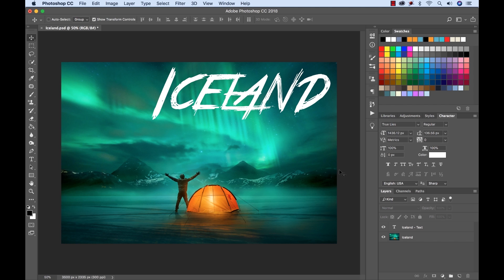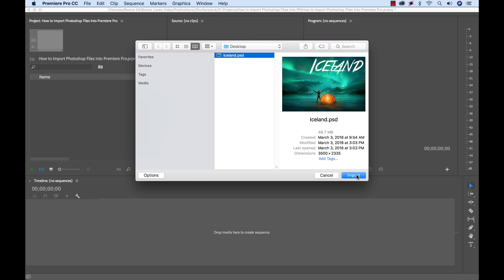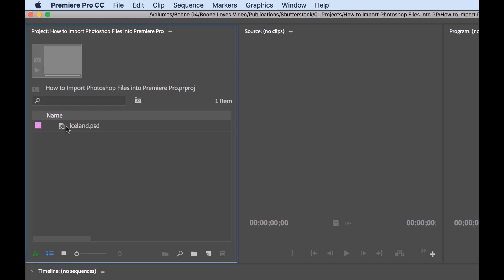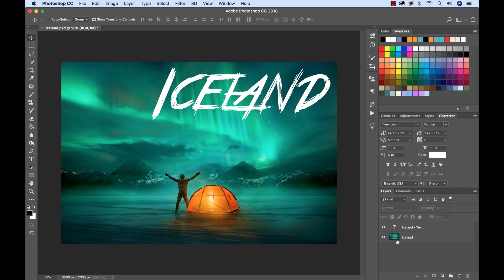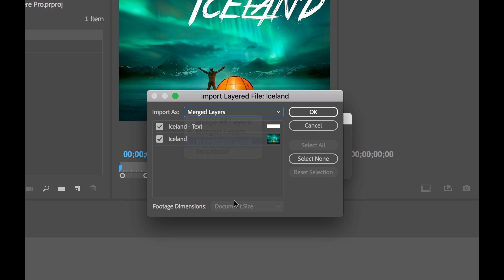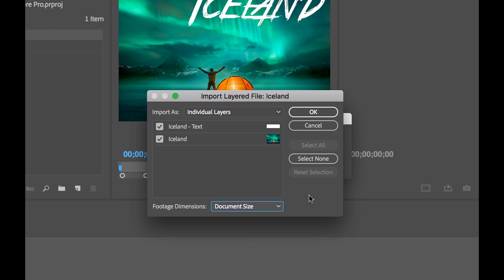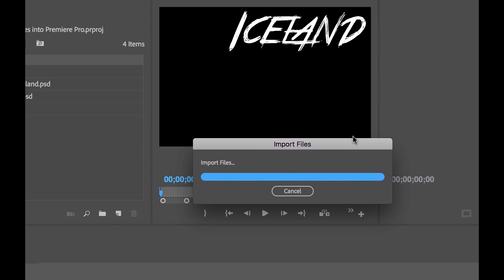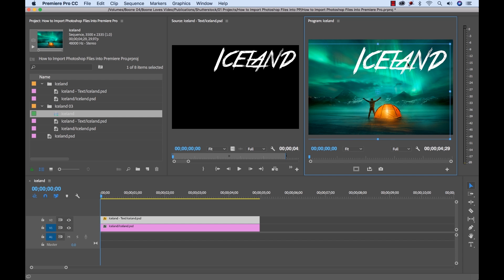Import Photoshop Files into Premiere | Video Editing Tutorials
- Film and video projects aren't only about moving pictures. In this tutorial, find out how you can work with still Photoshop files in Adobe Premiere Pro.